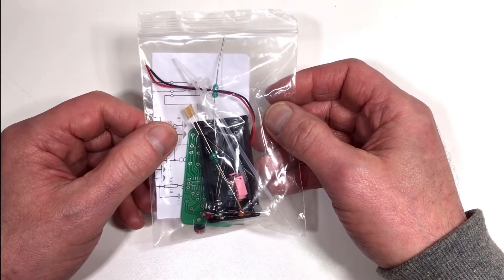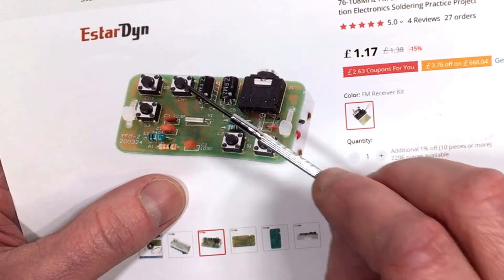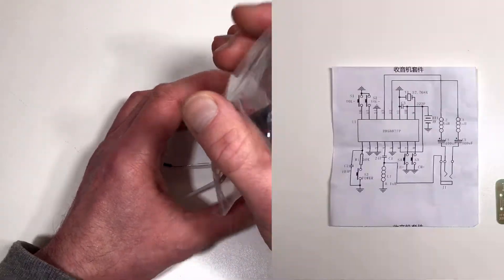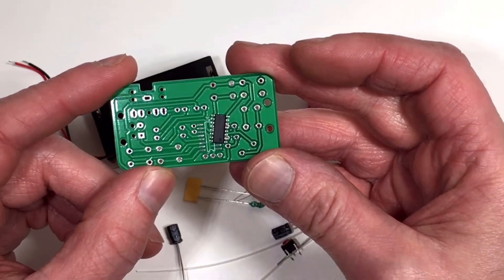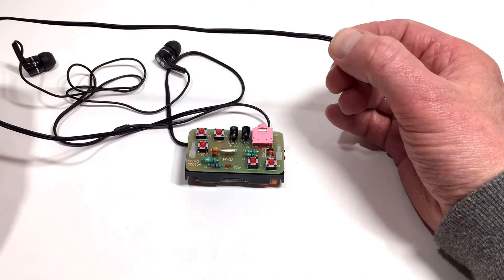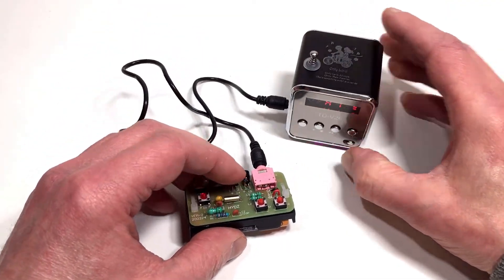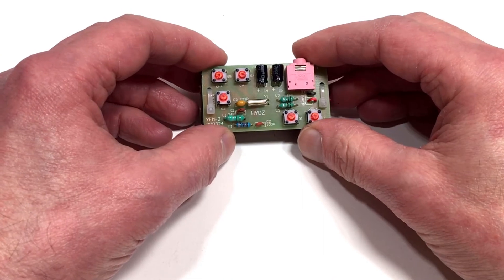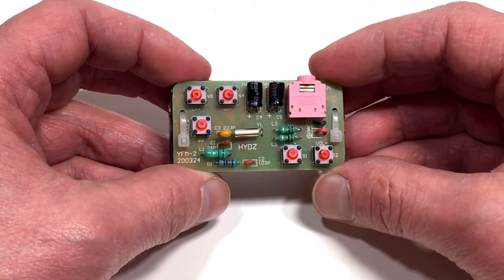A Stereo FM Radio Receiver Electronics Kit for just $3!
This is a very low-cost PCB style FM stereo radio DIY kit that we review, assemble and test. It employs a surface mount broadcast FM receiver chip type RD5807FP that also has a small amplifier incorporated in its design enough to drive a pair of headphones. It covers a frequency of 76 to 108MHz and proved to be perfectly useable and fun to build too!

Also, giving that 'Like' button a bash will help others to find this video as well - thankyou.

TWCG